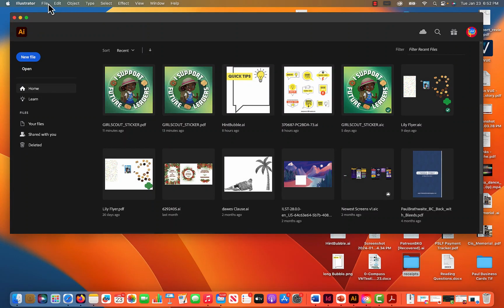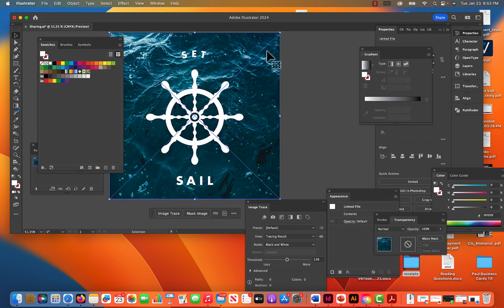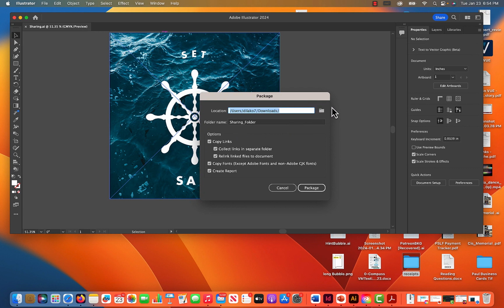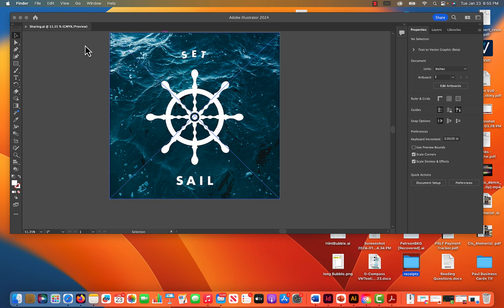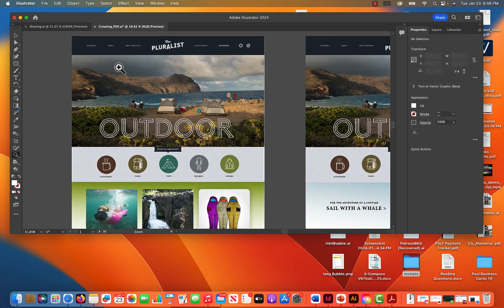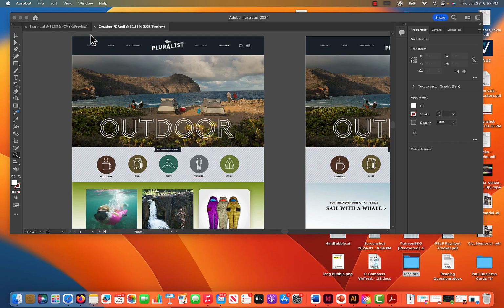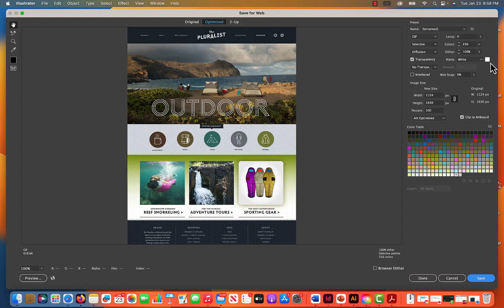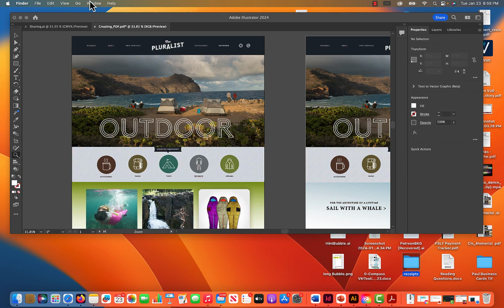Saving In Adobe Illustrator